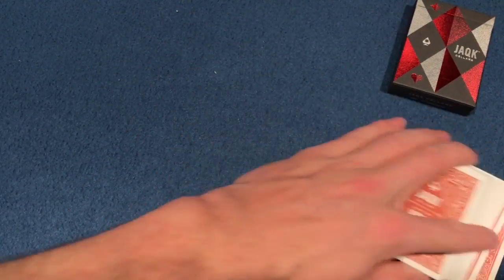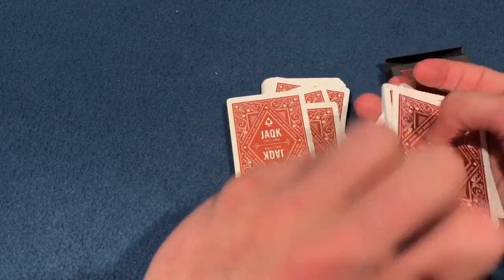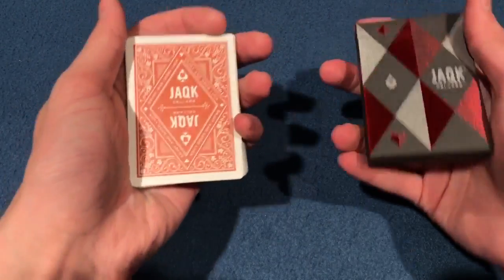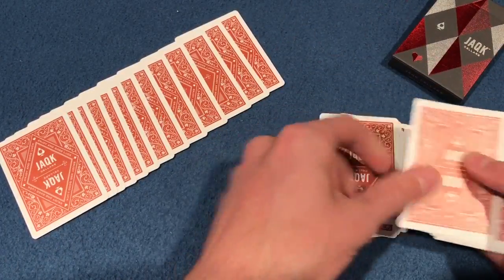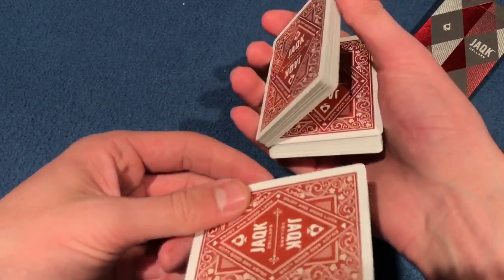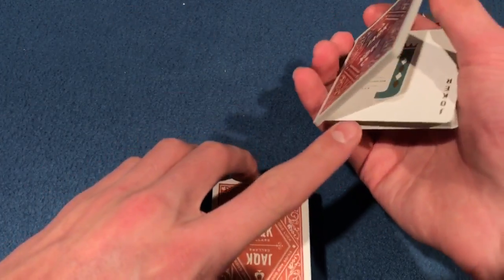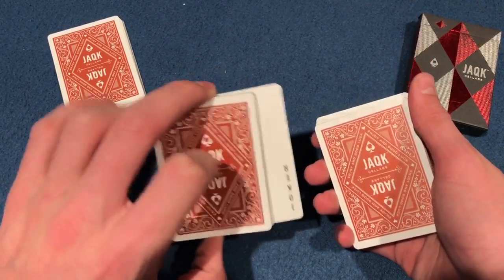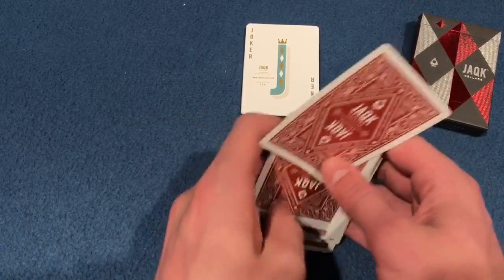AMAZING & EASY CARD TRICK FOR BEGINNERS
This is one of my go to tricks because it is so easy yet so cool!